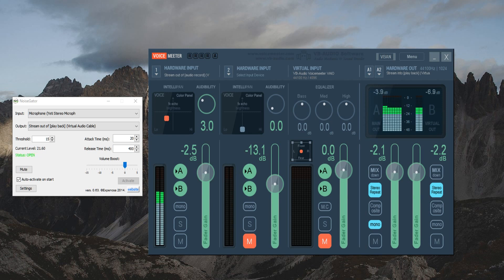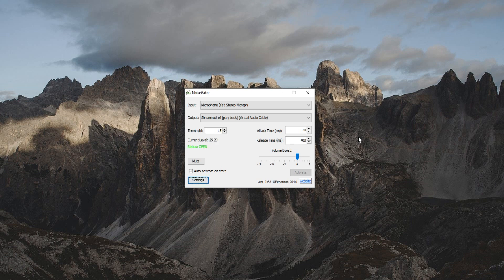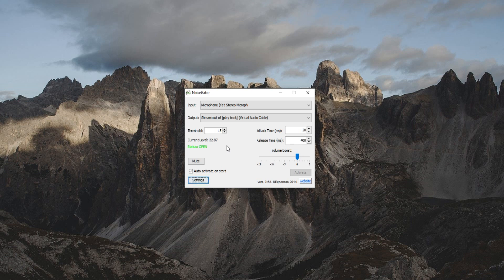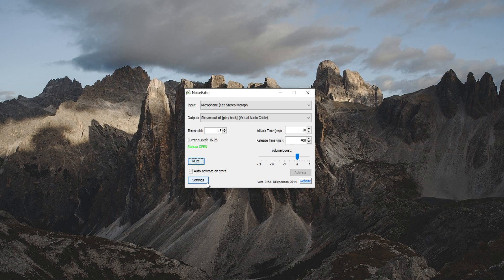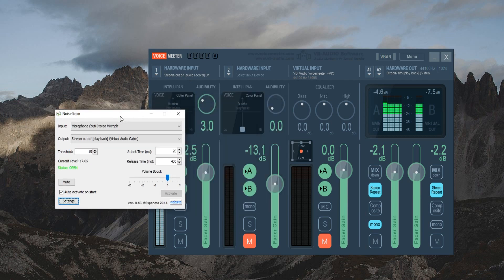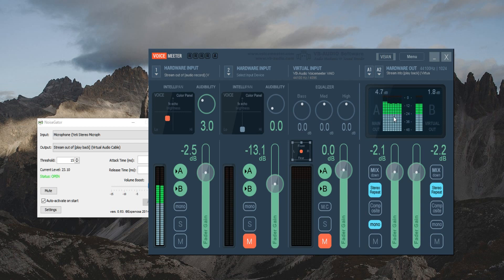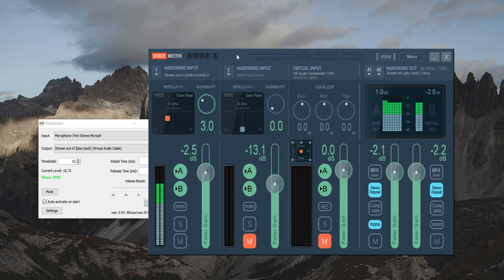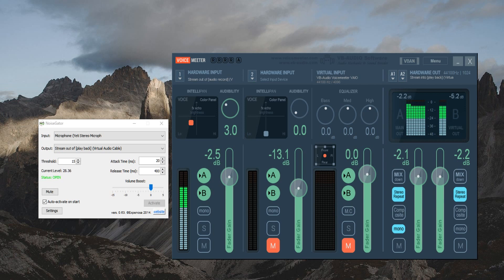Microphone noise filter!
Blue yeti, Blue snowball, headset microphones and even if you use your phone as a mic, you can filter your audio in real-time to sound better.

use these if you want a real-time audio noise filter! :D